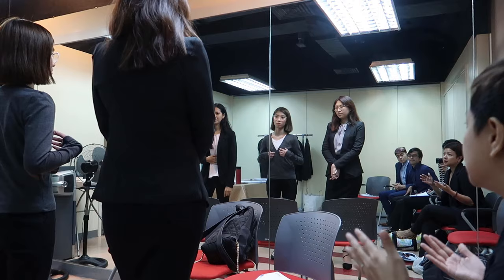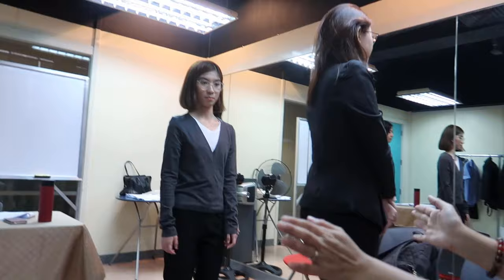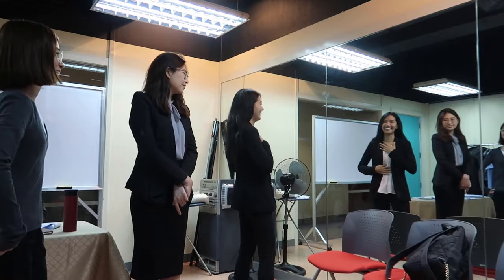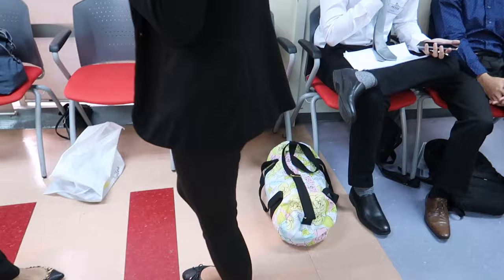Power Dressing @ John Robert Powers | Philippines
Here's a glimpse of my power dressing 1 class at JRP :) Hope you enjoy! :)